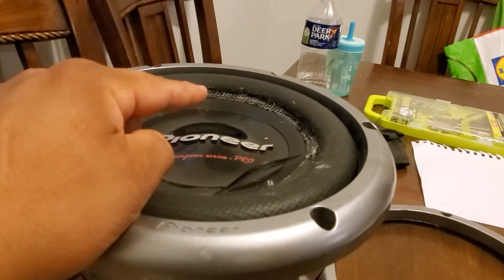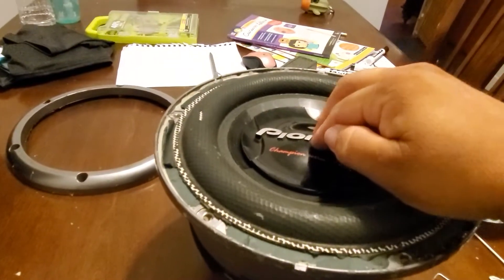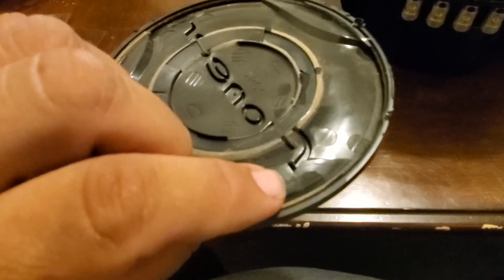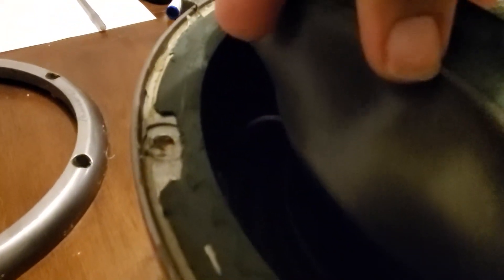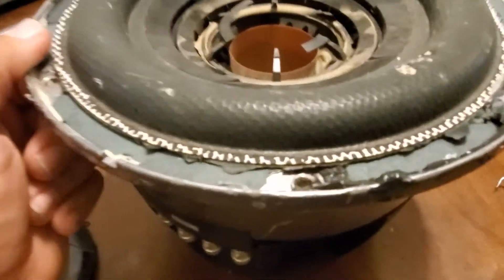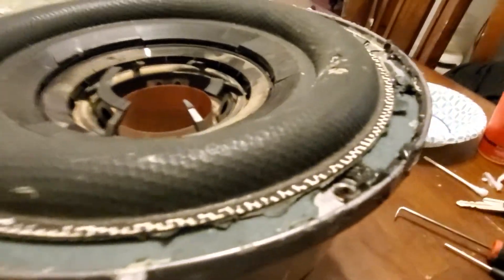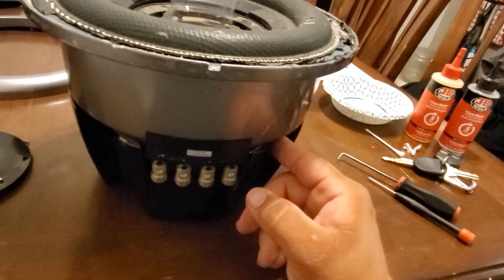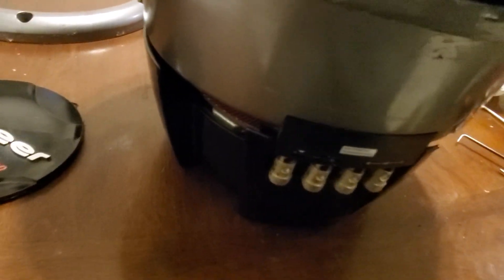Pioneer Champion Series Pro repair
Does your subwoofer make a loud slapping sound but still play? Check it this video that shows the issue and how I fixed it. There is a second video to finish up the repair.